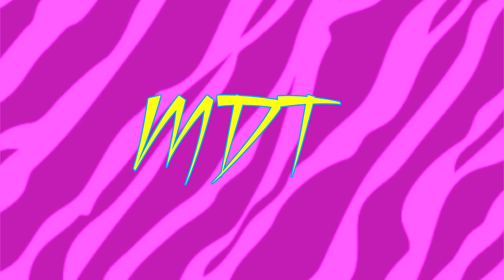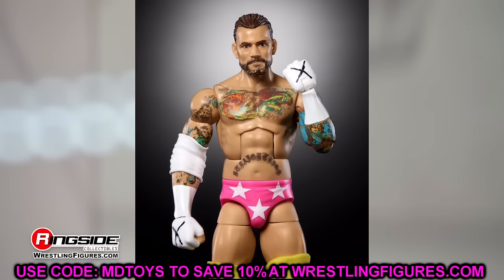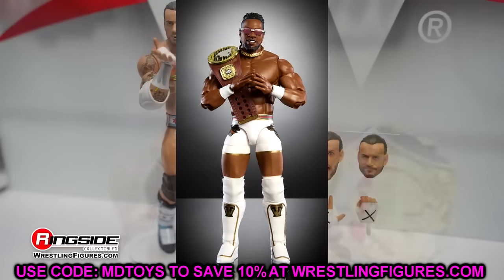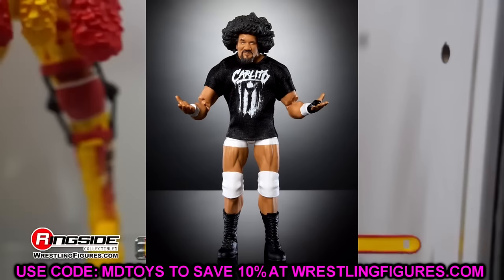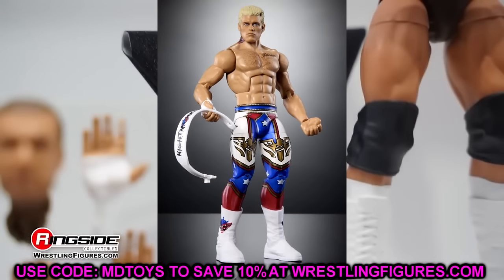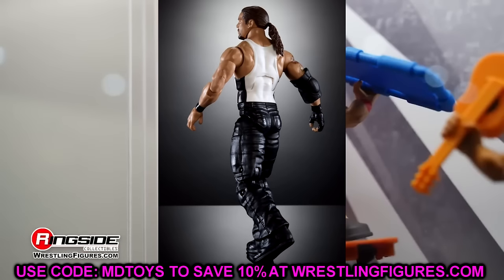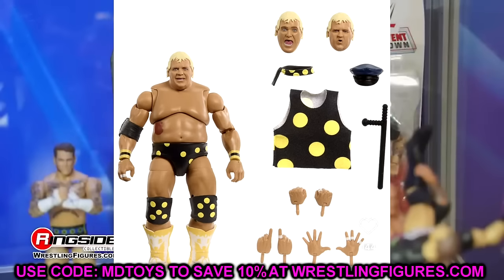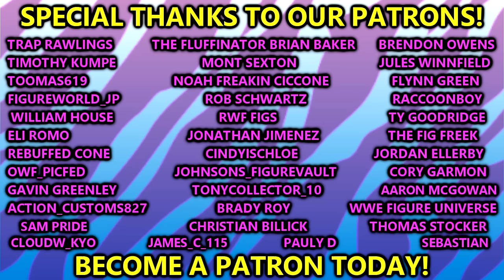EPIC NEW WWE FIGURES ON THE WAY 2024! 1ST TIME IN THE LINE!